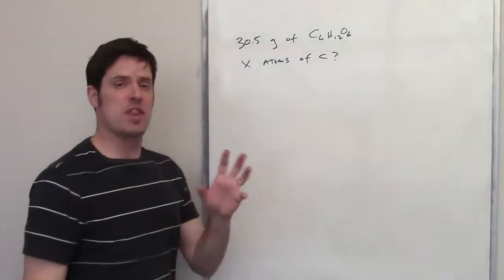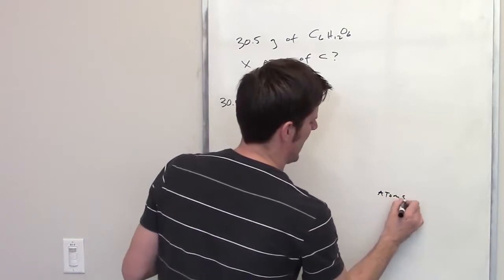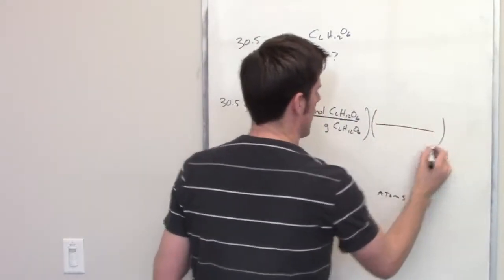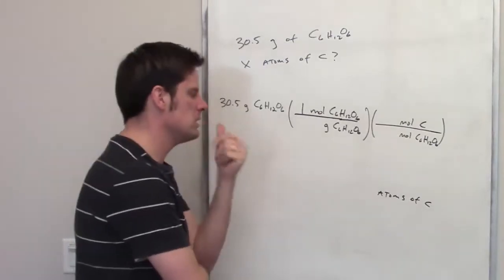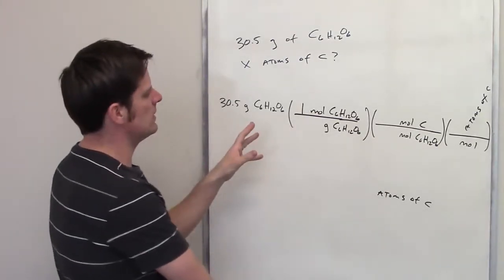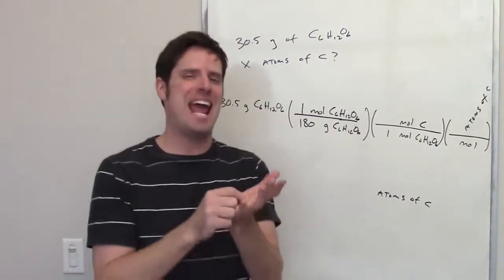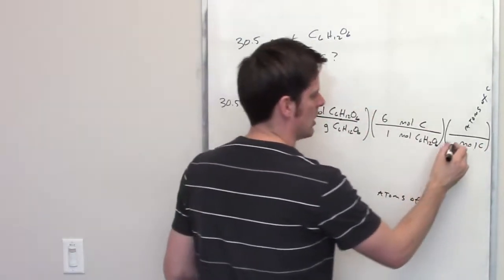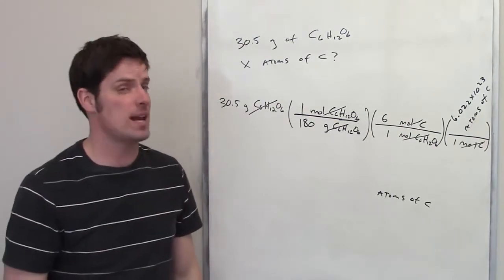Special Topics 1 – A Systematic Review of Gen-Chem: Part 14 of 15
In this video I’ll show you how to determine the number of carbon atoms in a certain amount of a compound.